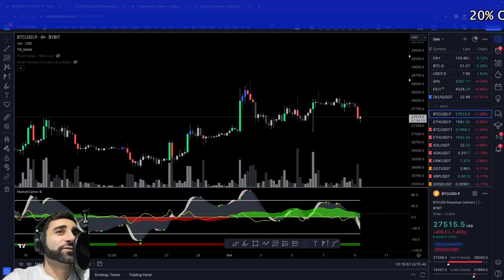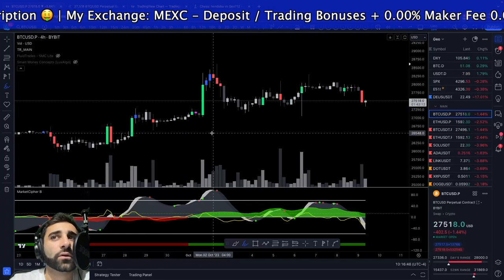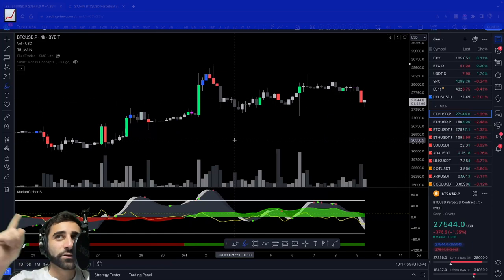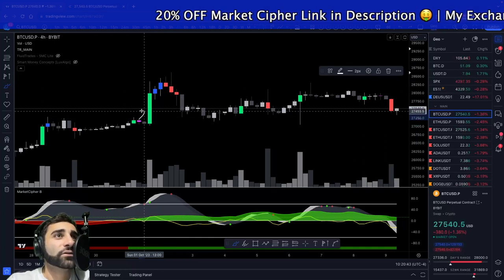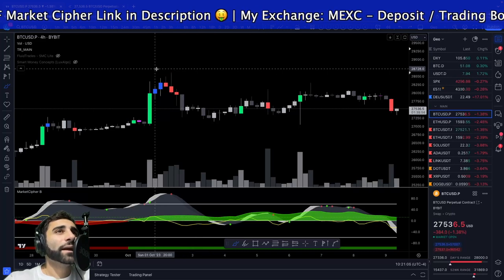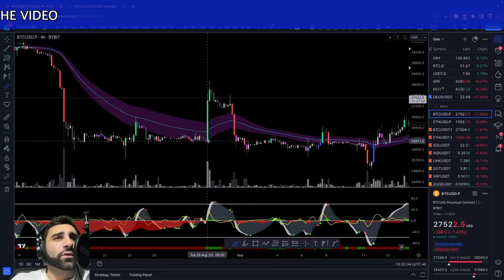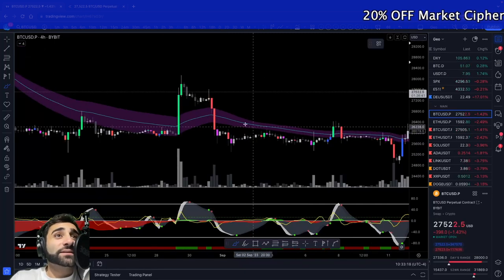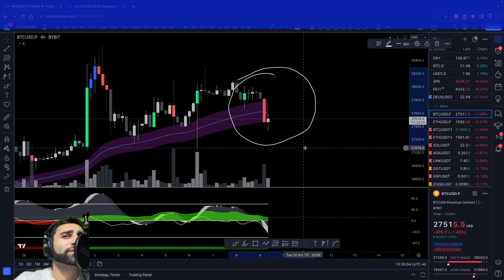Smart Money Concepts | Vector Candles (Advanced)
In this video I show you how to trade bitcoin using Vector Candles. The same logic applies when trading all crypto and stocks. The concept of trading using the best indicator (vector candles) is simple. FOLLOW THE MONEY. This is an important lesson that is a crypto trading hack, whether it's scalping, day trading, or swing trading.

🤖 DM @geobot the 4 digit code verbally said in the video for access to the VIP discord channel!